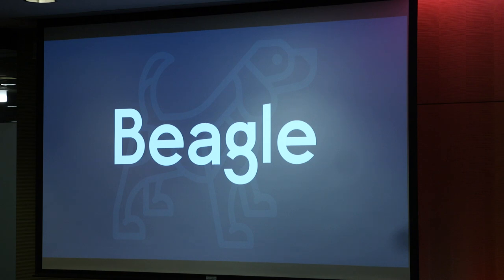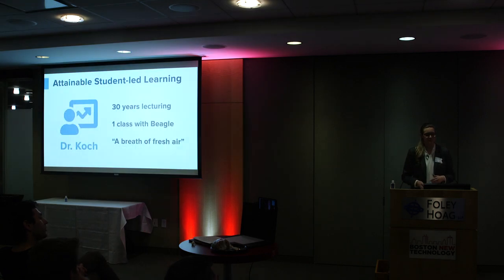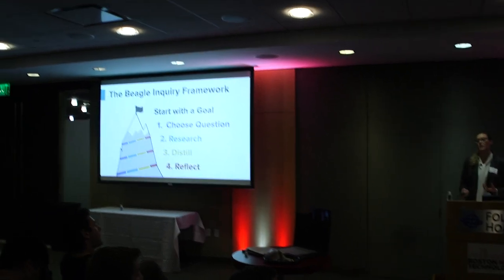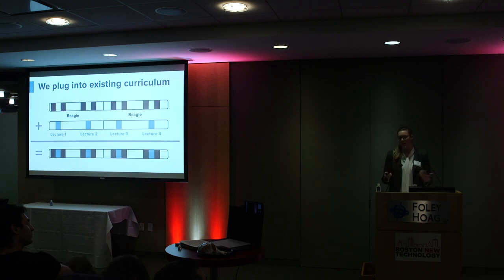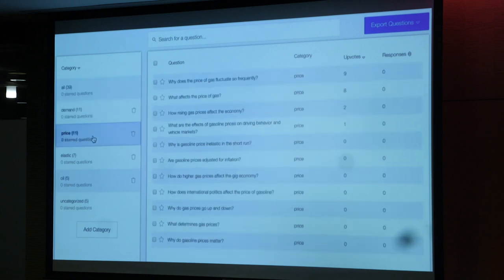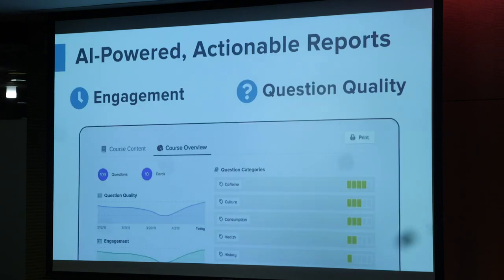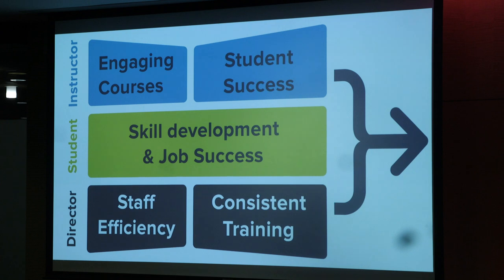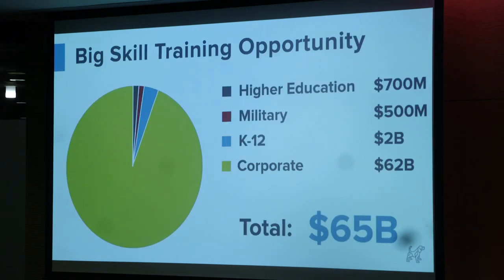BNT111 Boston New Technology AI & Data Startup Showcase Demo - Beagle Learning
We help instructors address knowledge gaps and develop 21st-century skills using AI-analysis of student questions! (Carolyn Bickers)

for all the latest events and resources for startups and tech companies.